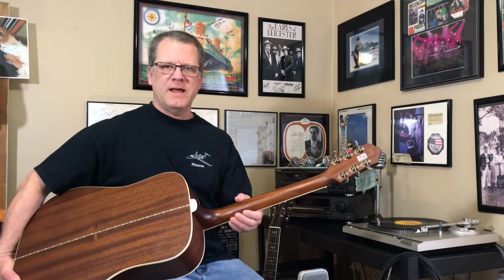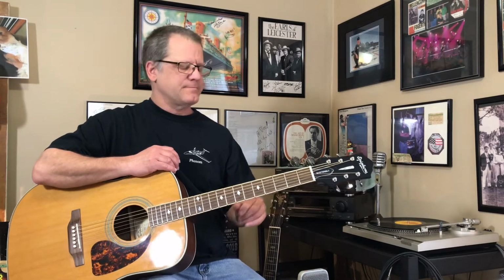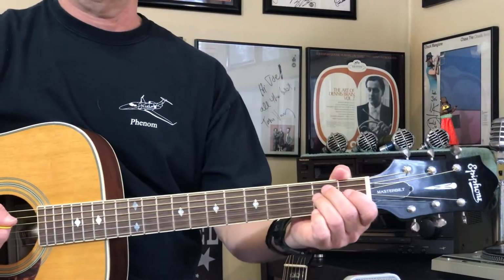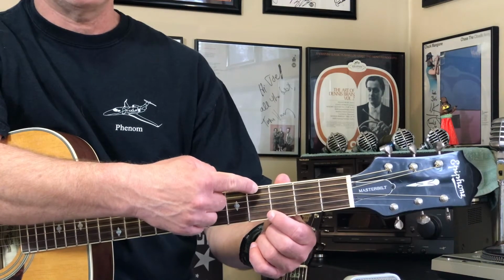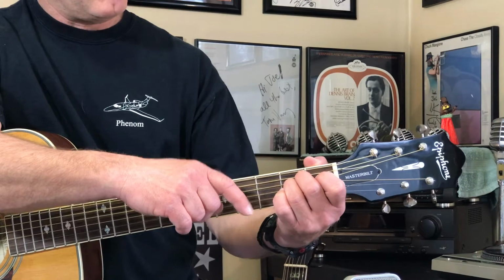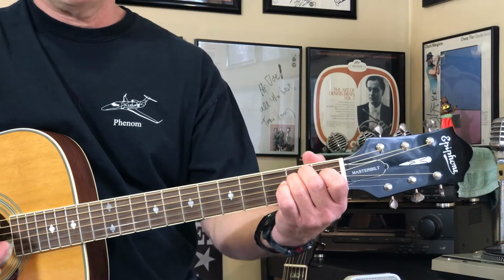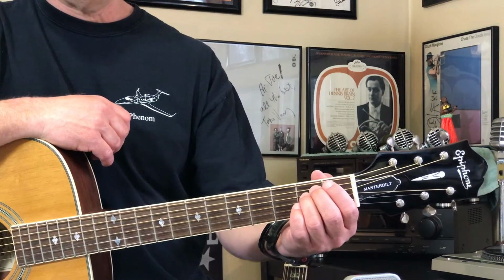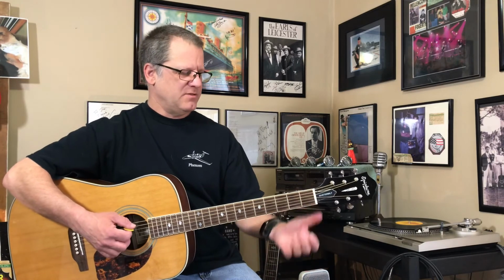Beginning Guitar Lesson 1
Beginning guitar player? No problem, this video series is for you! In this video Joe Stoebenau teaches beginning guitar lesson 1 where you'll learn things about your guitar and your first chord. Grab your guitar and let's get started!
If you want to learn to play the harmonica check out my YouTube channel: